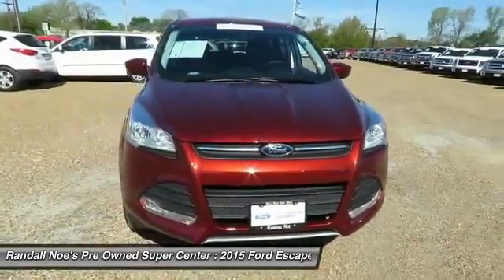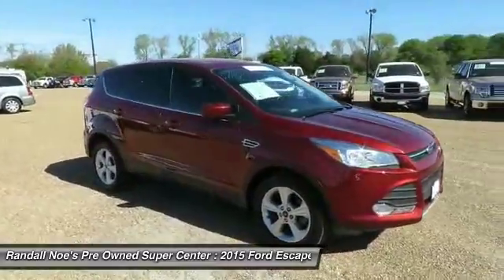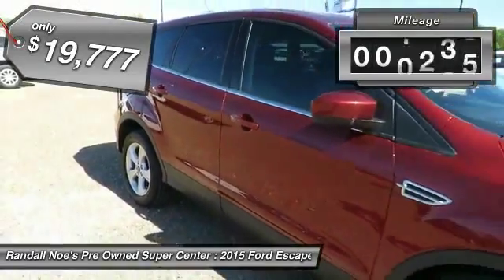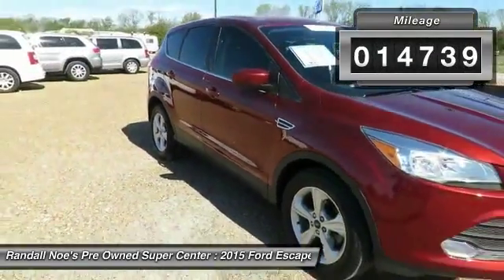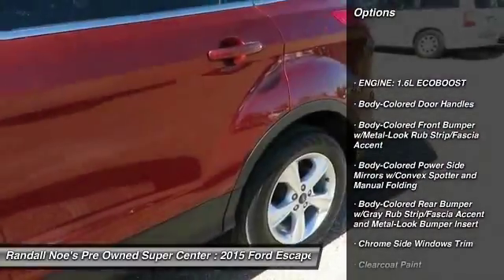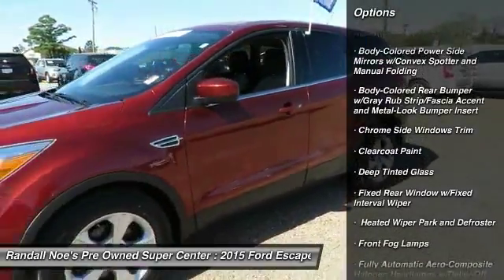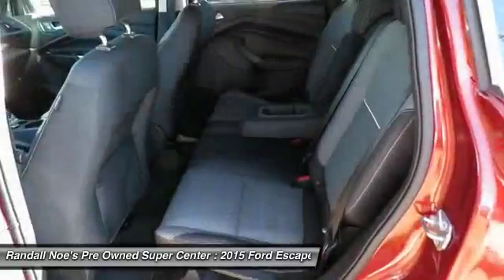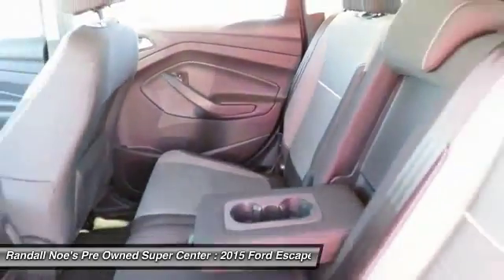2015 Ford Escape Terrell TX FP3682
2015 Ford Escape

We are pleased to present this excellent 2015 Ford Escape with 14739 miles. Its beautiful Sunset exterior is nicely complimented by a clean Charcoal Black interior.  This Escape comes equipped with the following options,  ENGINE: 1.6L ECOBOOST, Body-Colored Door Handles, Body-Colored Front Bumper w/Metal-Look Rub Strip/Fascia Accent, Body-Colored Power Side Mirrors w/Convex Spotter and Manual Folding, Body-Colored Rear Bumper w/Gray Rub Strip/Fascia Accent and Metal-Look Bumper Insert, Chrome Side Windows Trim, Clearcoat Paint, Deep Tinted Glass, Fixed Rear Window w/Fixed Interval Wiper,  Heated Wiper Park and Defroster,  and much more. For a complete list, select the Options button below.